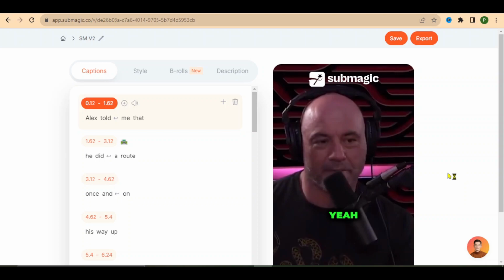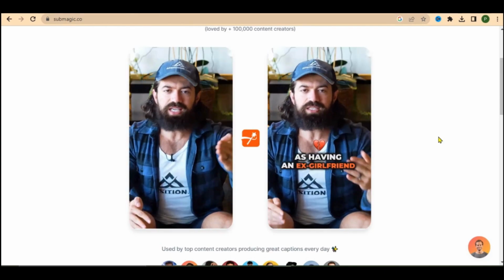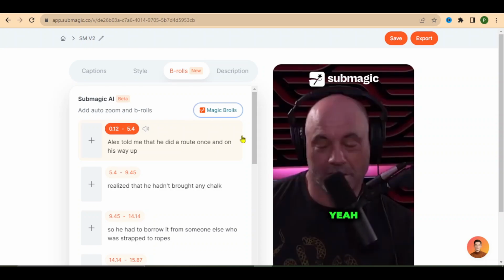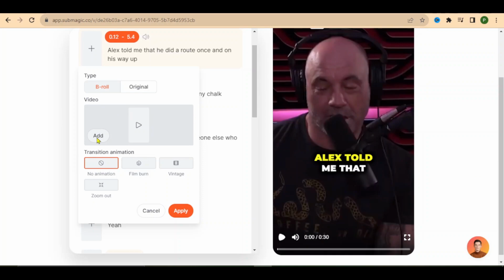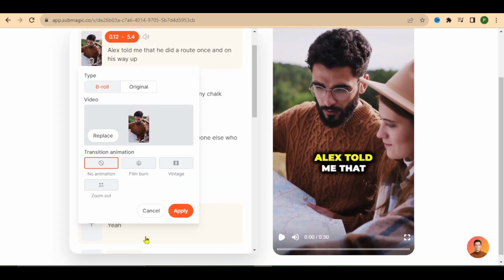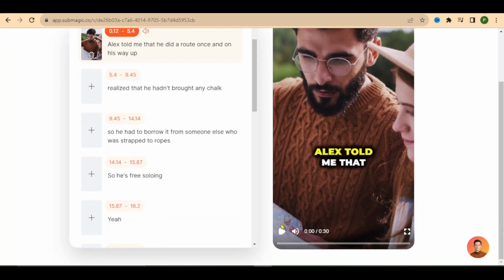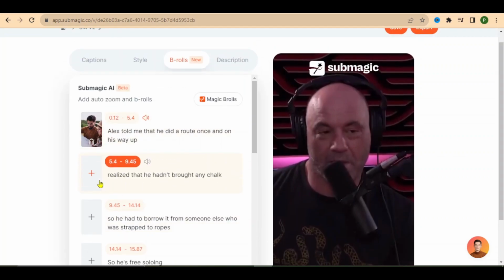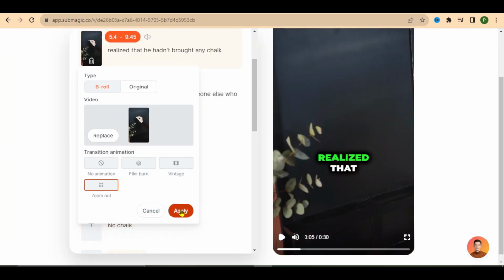How To Add B-Rolls In Submagic ? How To Use Submagic For Free ? How To Remove Submagic Watermark ?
youtube automatic subtitles,
caption for youtube videos,
how to add caption to your video,
social media video subtitles,
youtube shorts subtitles,
tiktok subtitles,
instagran reels subtitles,
add subtitles to a youtube video,
how to create automatic subtitles,
how to automatically create subtitles,
how to automatically generate subtitles in 2023,
how to create automatic subtitle for youtube video,
how to auto generate subtitles for a YouTube video